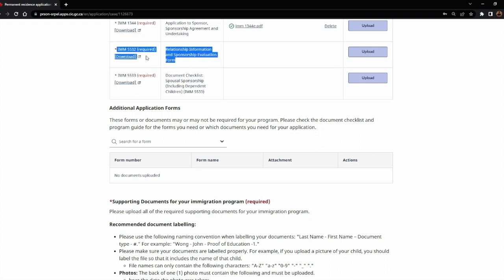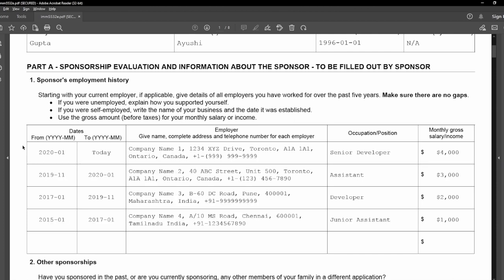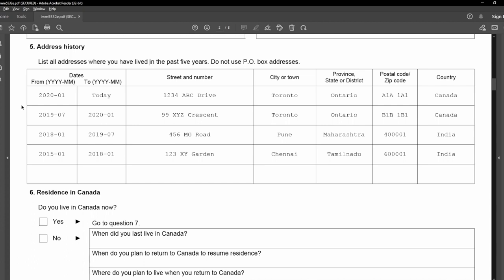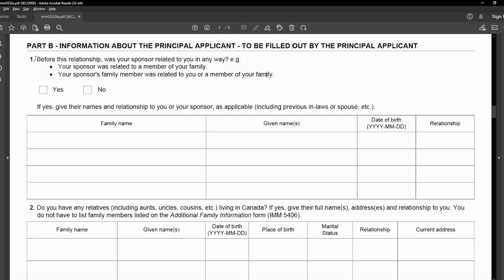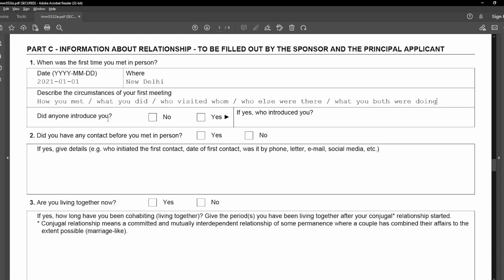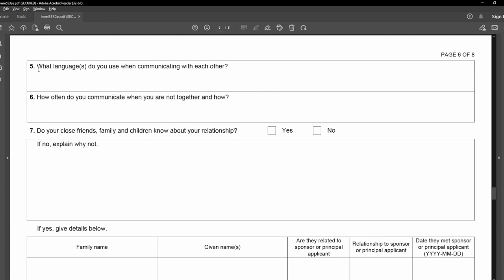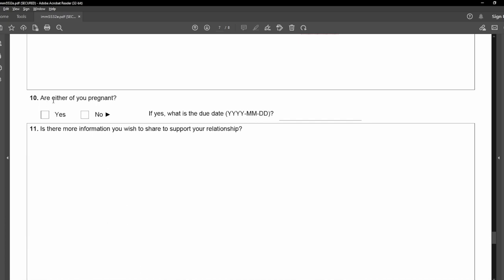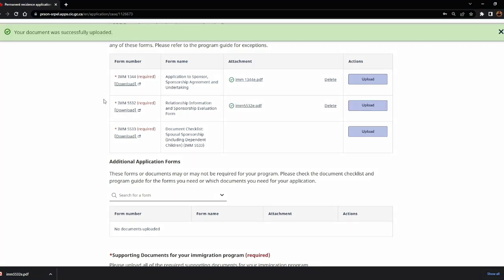IMM 5532 - Relationship Information and Sponsorship Evaluation - Spousal Sponsorship Canada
IMM 5532 is the 6th form we are filling in this video series. We have addressed all common issues such as how to sign this form digitally, how to write your relationship story, how to write N/A, and what to do if a section does not apply to you.

This video is to guide you all who wants to fill IMM 5532 form without any confusion.

I am not any authorized or licensed IRCC official. I sponsored my wife to  Canada recently , and this is how I filled my form IMM 5532. My wife became Canadian PR in 2022.